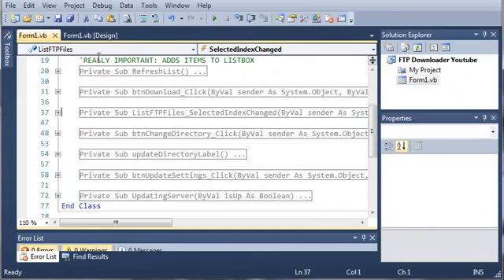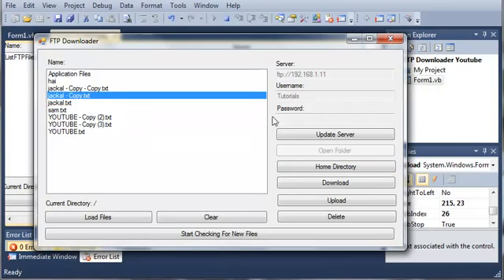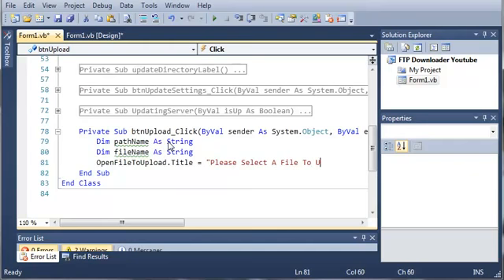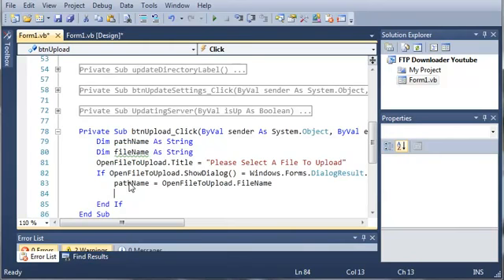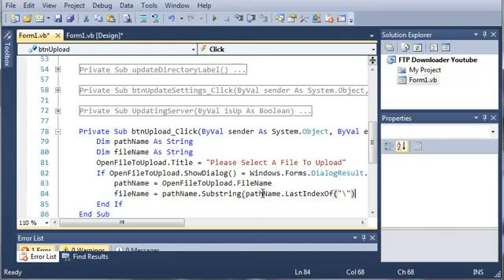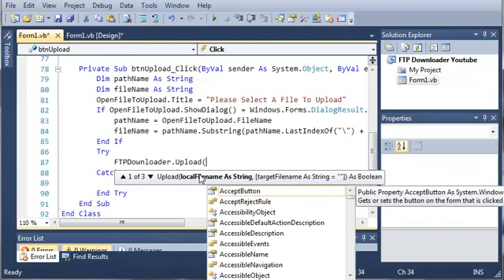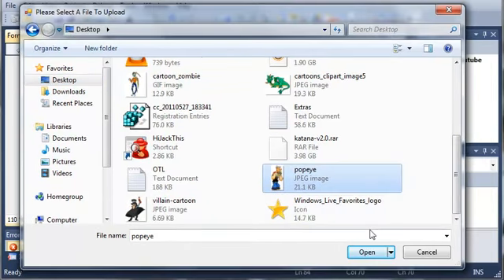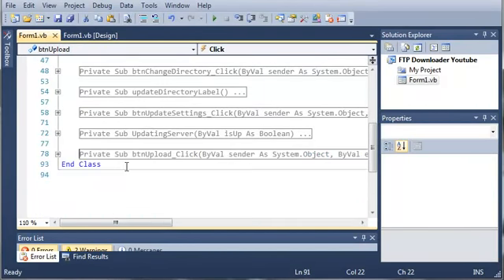_Visual Basic Tutorial - 184 - FTP Downloader Part 7 Uploading Files = BY ARMAN